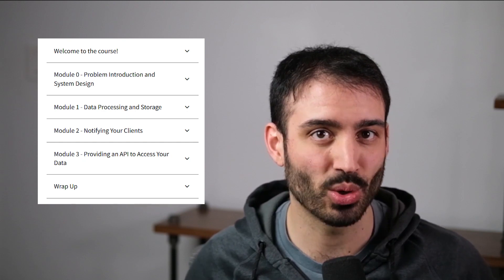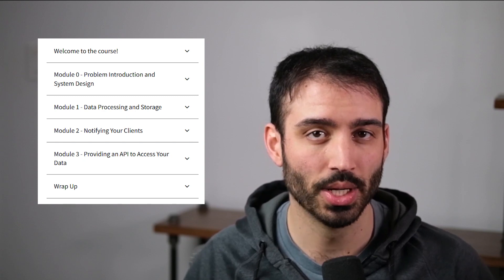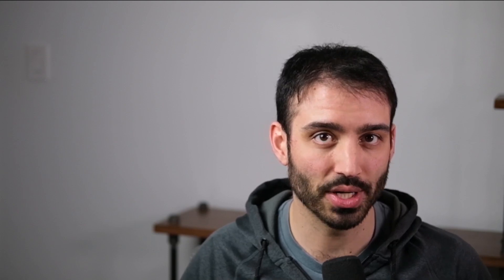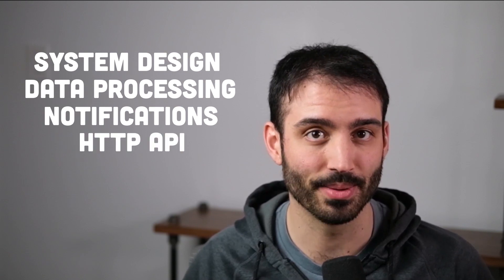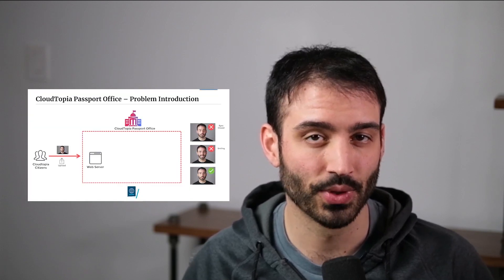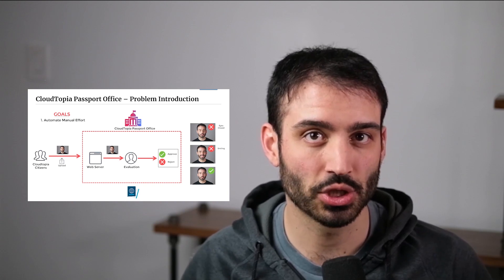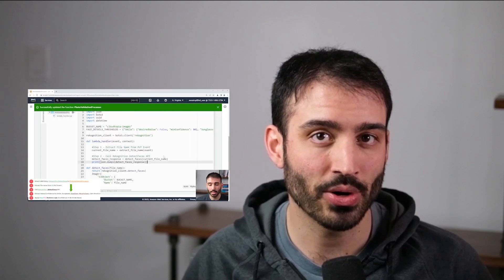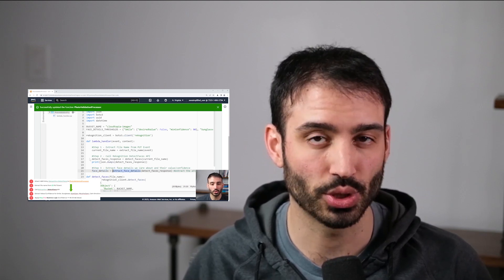AWS Learning Accelerator Course Launch Announcement & Trailer